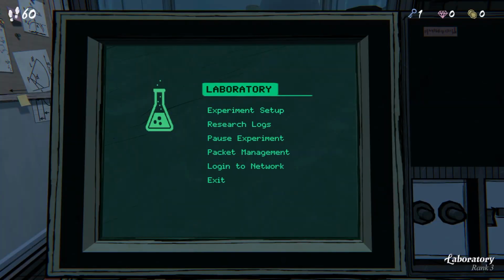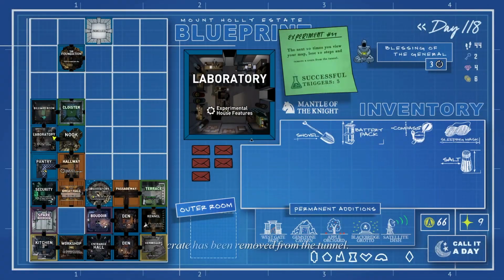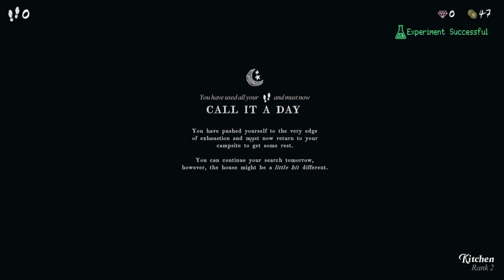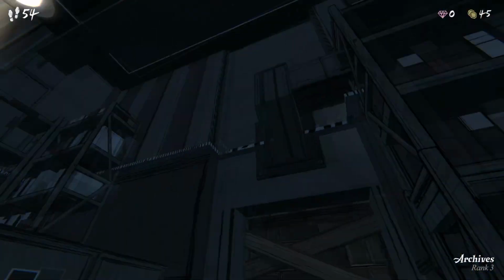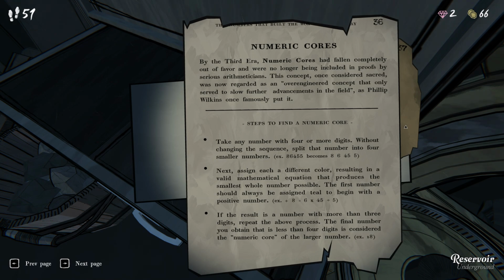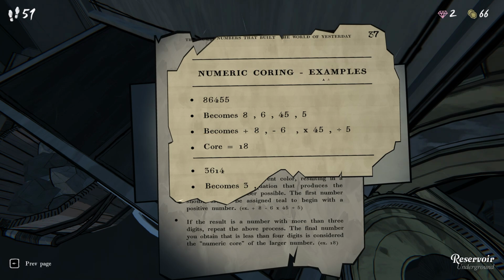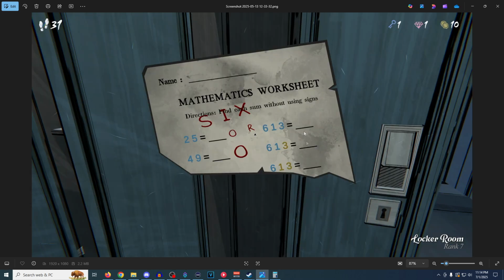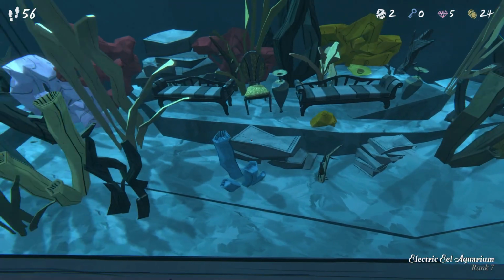Blue Prince Part 64 - File Cabinet Key and Numeric Cores